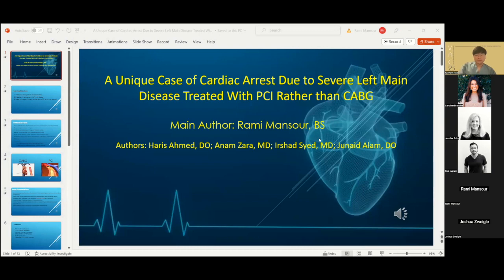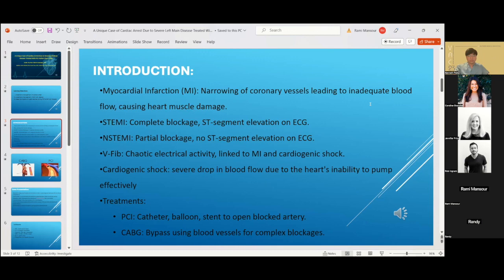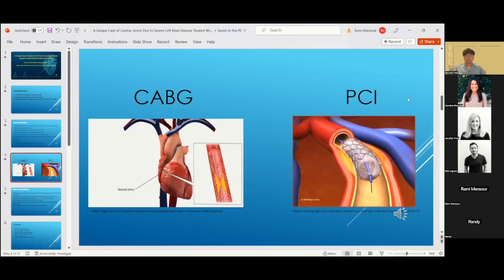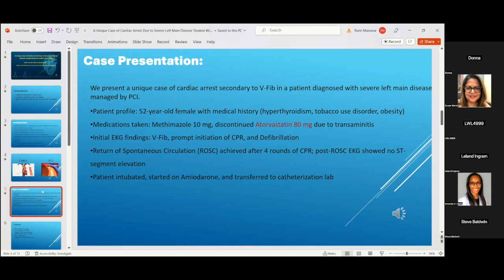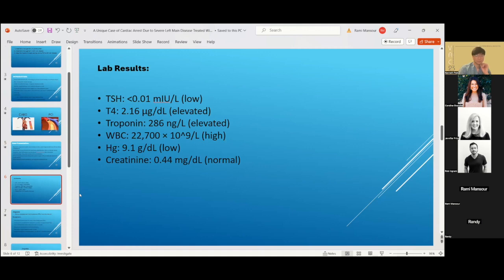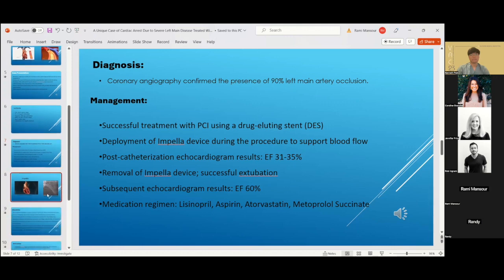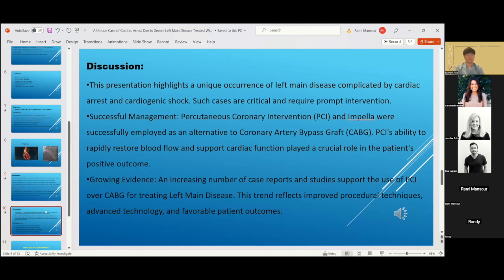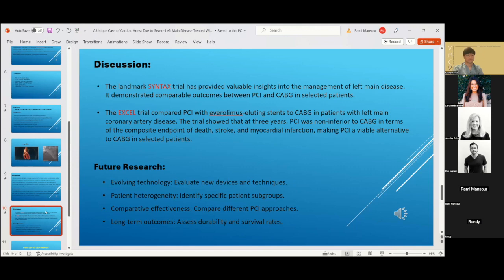A Unique Case of Cardiac Arrest Due to Severe Left Main Disease... - Rami Mansour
A Unique Case of Cardiac Arrest Due to Severe Left Main Disease Treated With PCI rather than CABG - Rami Mansour